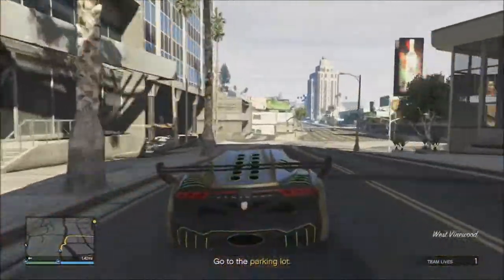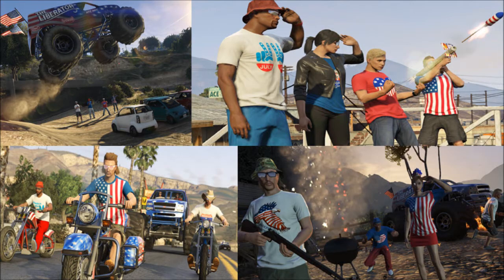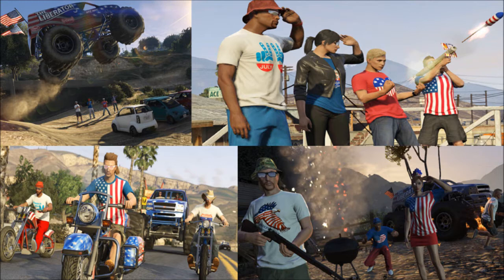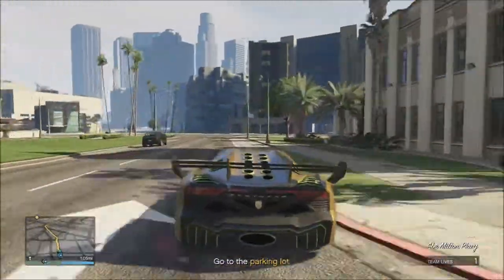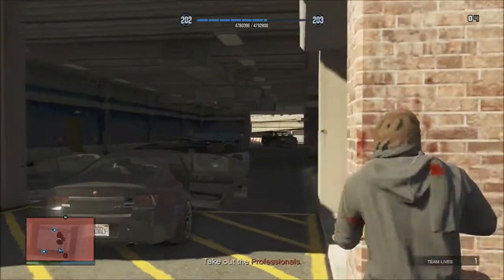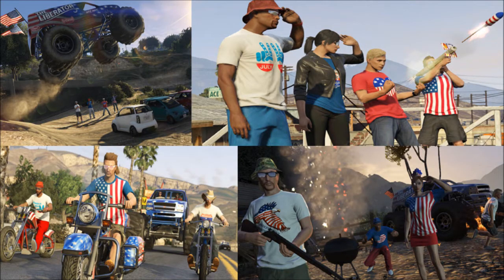GTA Online: Independence Day Special DLC Update 1.15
Rockstar has officially announced the limited-time Independence Day Special DLC Update 1.15 for Grand Theft Auto Online for PS3 and Xbox 360.

XBL: elburnso

GTA Online: Independence Day Special